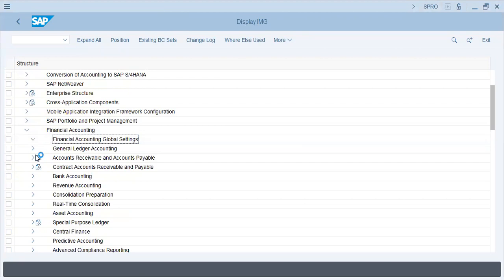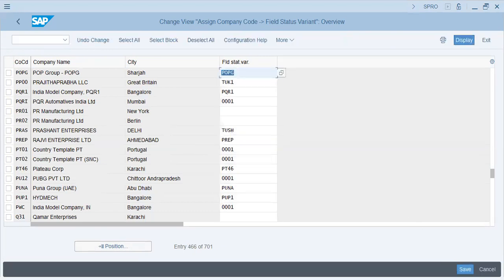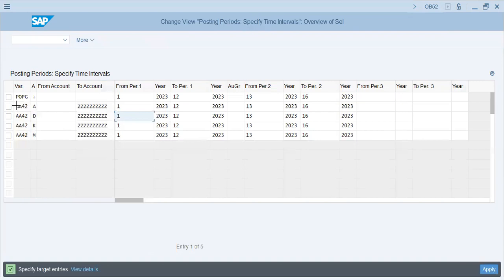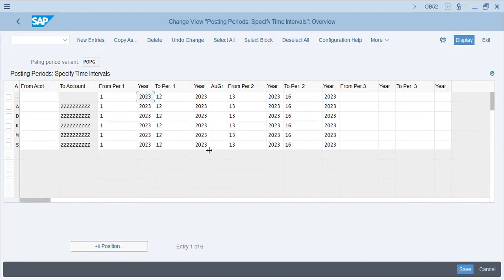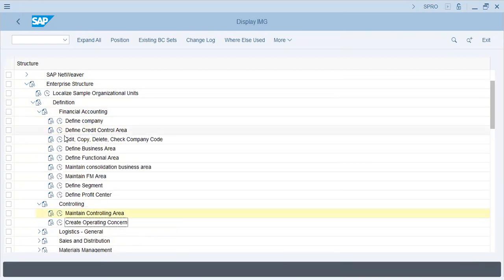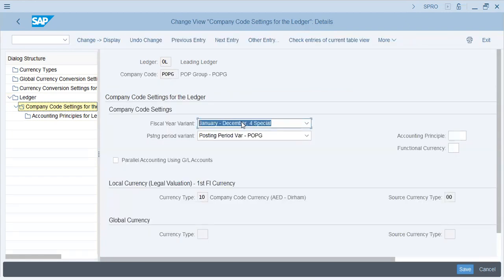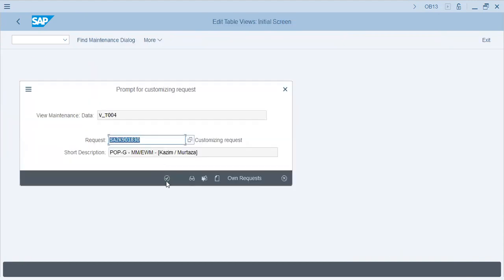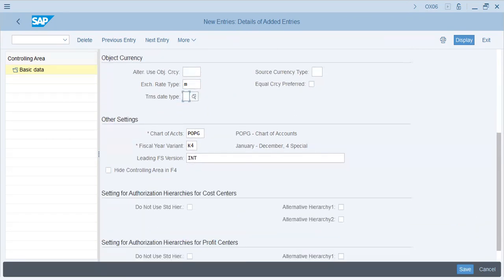SAP MMEWM Configuration Fiscal Year, Posting Period, Chart of Accounts, Currency, Controlling SAP M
Embark on a journey through SAP MM/EWM configuration with our comprehensive tutorial! In this video, we delve into the intricacies of setting up fiscal year variants, posting period variants, chart of accounts, currency profiles, and controlling areas. Whether you're a beginner or seeking to refine your SAP MM/EWM skills, join us for a step-by-step walkthrough with practical insights and real-world examples. Optimize your SAP setup for seamless materials management and warehouse processes today!